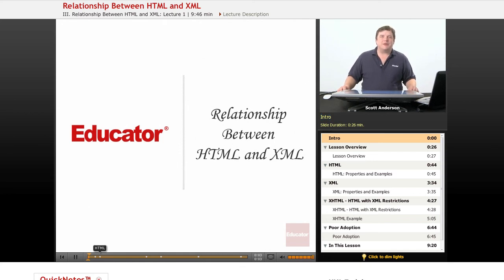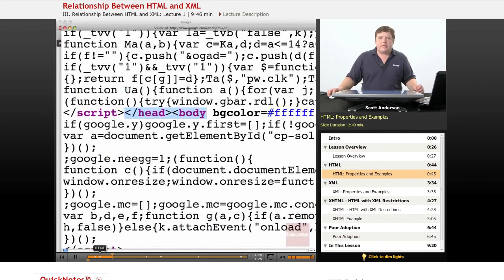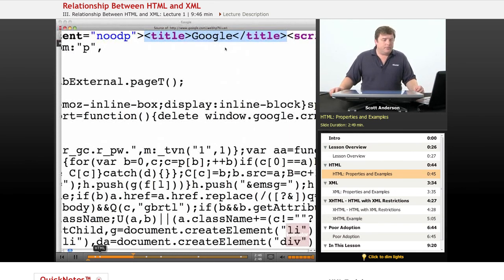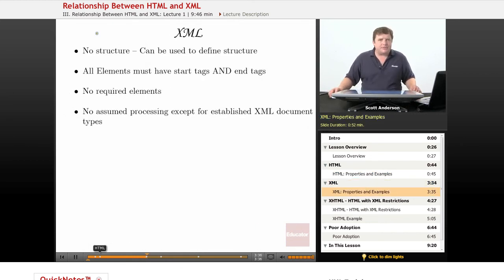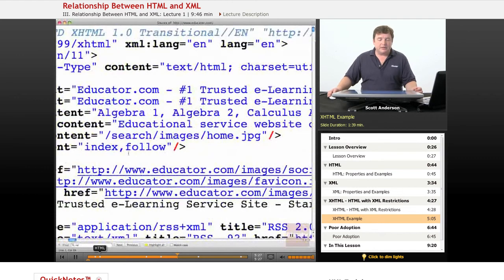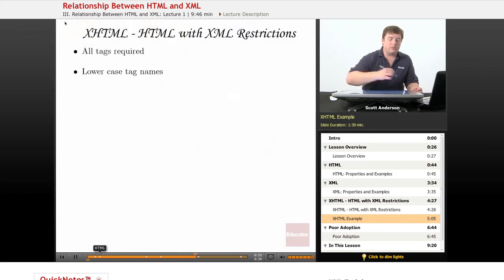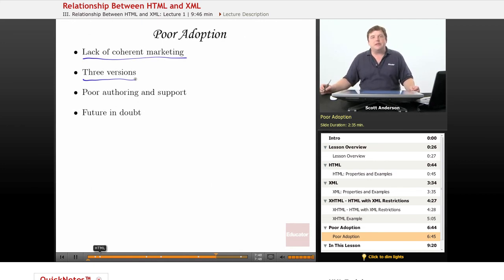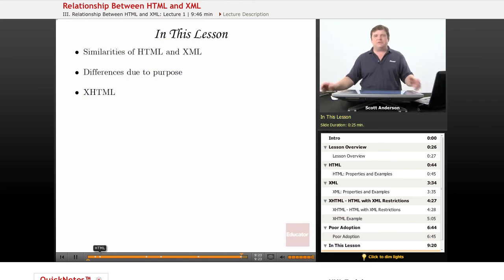XML - Relationship Between XML & HTML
Other Computer Science subjects include Java, HTML, JavaScript, CSS, Wordpress, and PHP, with more coming soon.  We also offer math/science help from middle school through high school all the way to college level courses.